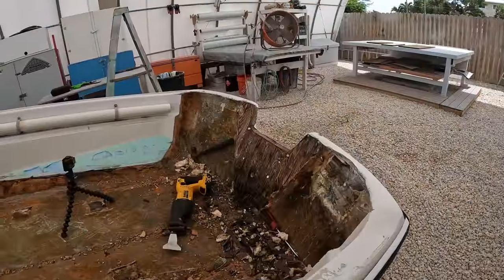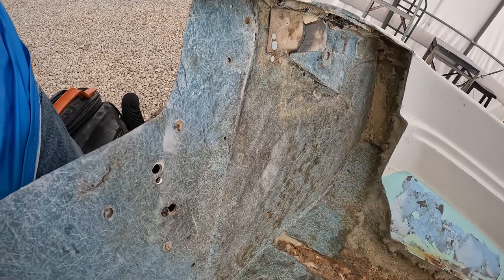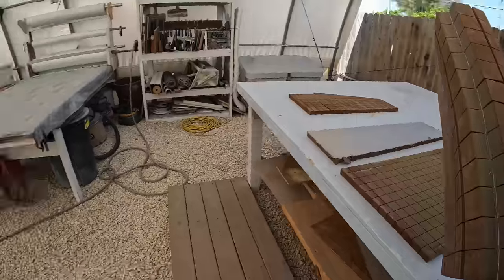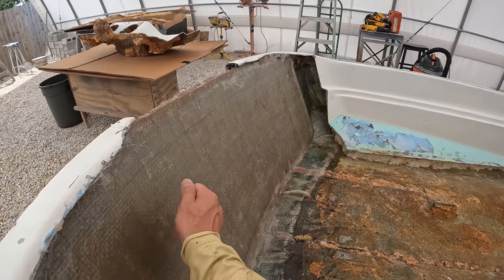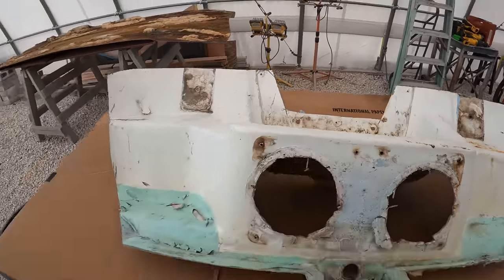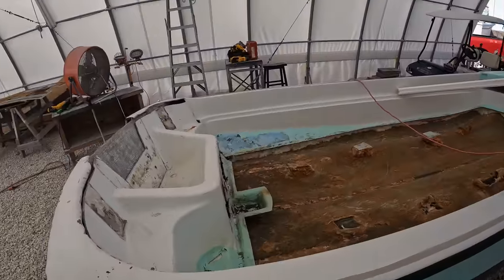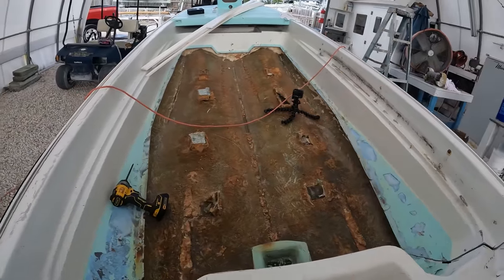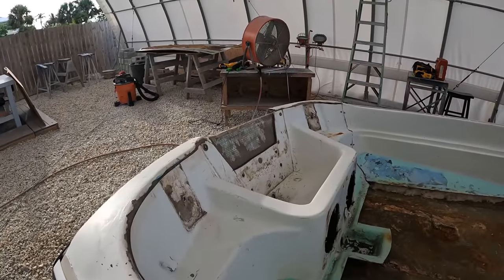Replacing A WOOD Boat Transom With FOAM!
Get Your Born Again Boating Clothing!

TECHNICIAN'S TUESDAY